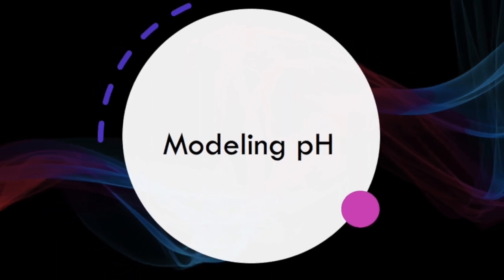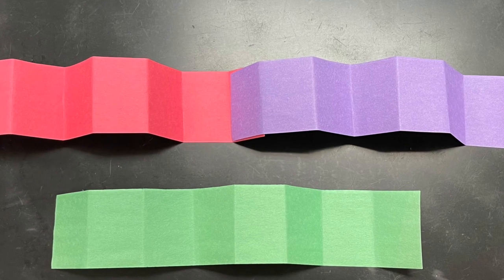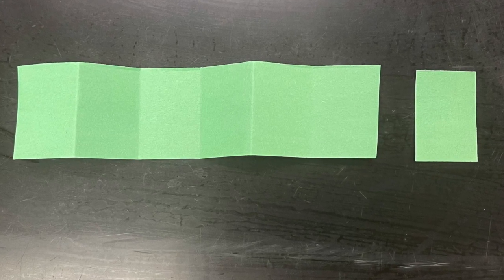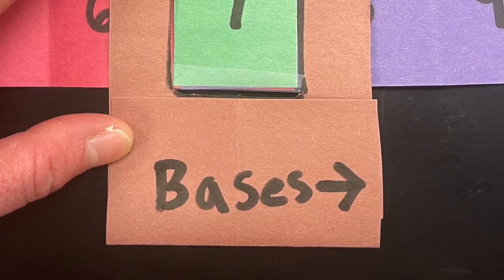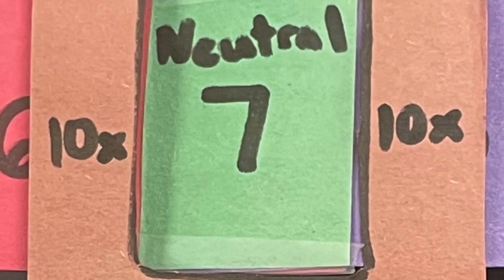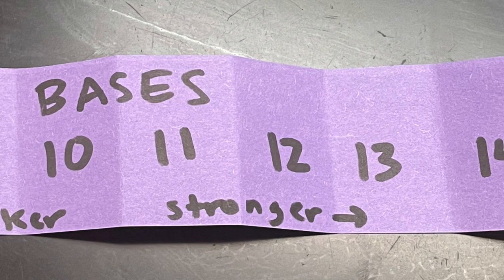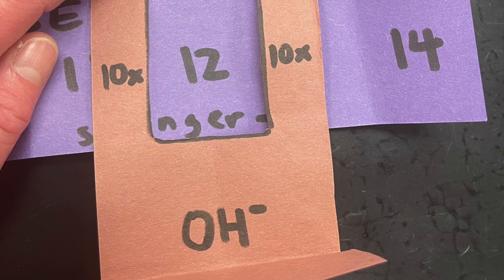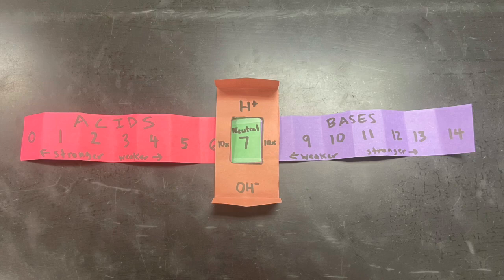Modeling pH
In this video, you will model the pH scale: showing which numbers are associated with acids, neutral, and bases, how pH is a logarithmic scale, and which ions are associated with which solution types. Understanding if acids and bases are strong or weak will also be explained in addition to seeing how pH paper works with real solutions.